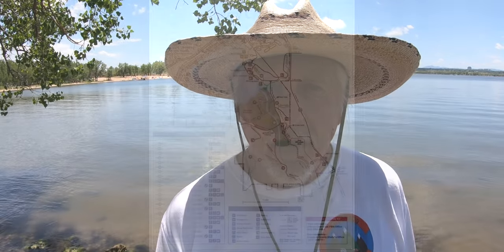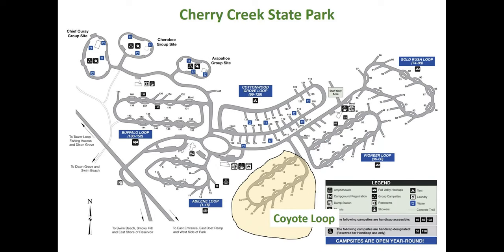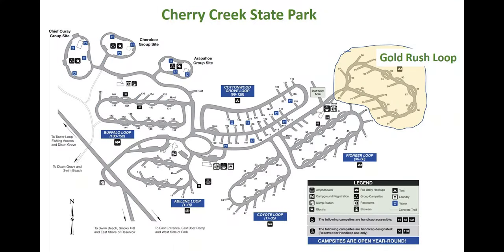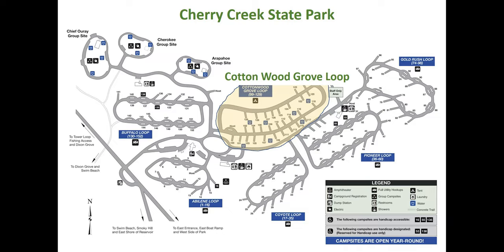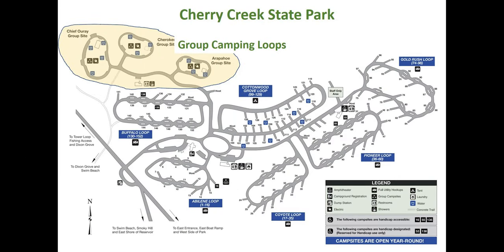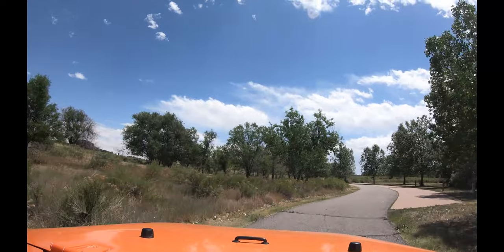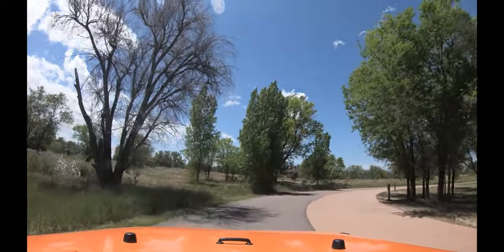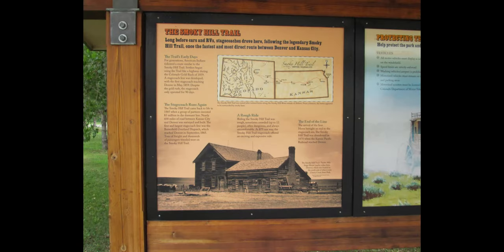Cherry Creek State Park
Established in 1959, Cherry Creek State Park is one of Colorado's most visited State Parks.  The park is located just southeast of the City of Denver in the city of Aurora.  The centerpiece of the State Park is the Cherry Creek Reservoir which was completed in 1950 to lower the flooding risks from Cherry Creek and its confluence with the South Platte River.

The Campground offers 133 campsites, 104 of which have full hookups.  Many campsites are large (70-80 feet) and paved.  All campsites provide a picnic table and fire-ring grill.  The campground has an amphitheater, three buildings with flush toilets and showers (one with a laundry), three group camping areas, and a visitor's center with a small retail shop.  A dump station is also provided.

With the large 880 acre reservoir, water activities are the main focus at Cherry Creek State Park.  The lake has several sandy swim beaches, and offers boating, sail boating, skiing, paddle boarding, and fishing.  The park also provides visitors with hiking, biking, and horseback riding trails.  Unusual amenities are a shooting range and a model aircraft field.